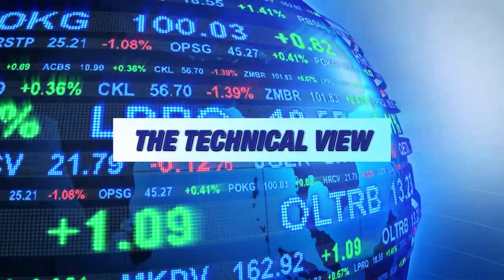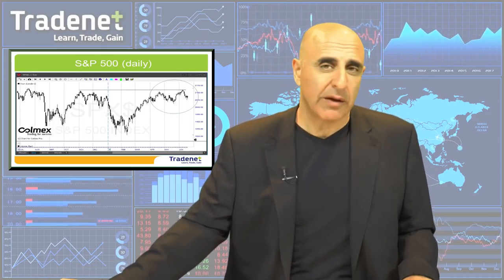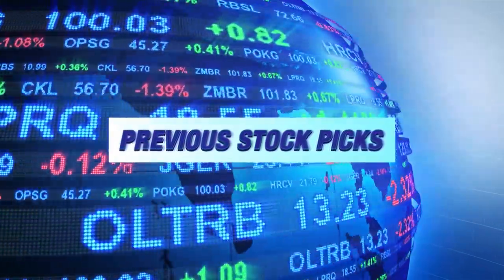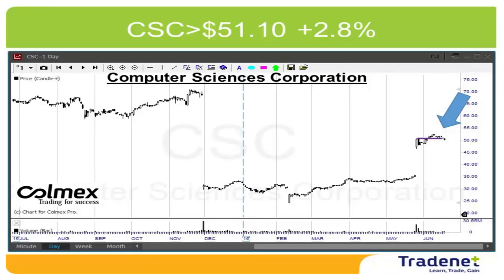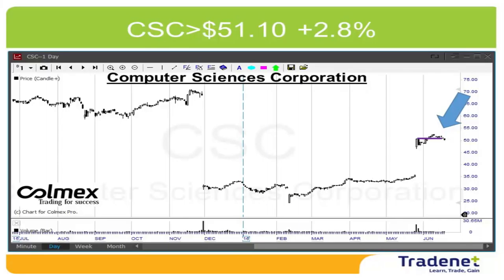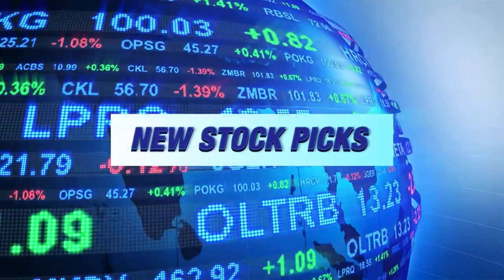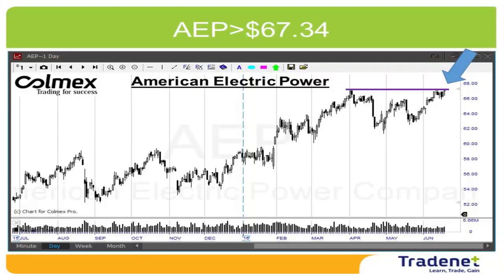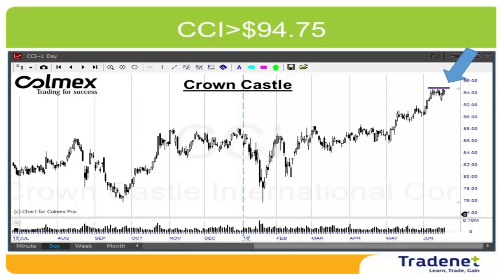Day Trading Weekly Review - June 20th. Meir Barak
Hi Traders, the S&P500 declined in the last four out five trading sessions and finished down by 1.2% for the week. Main reason – the UK Brexit poll. On the 23rd June, this coming Thursday, we will learn if Britain stays in the EU. In regular times, leaving should not have a significant effect on US stocks, however, due to the current US economic stagnation, it is possible that the US market will have a strong decline. On the other hand, if Britain remains in the EU, it will not change the current economic balance, therefore, the expectations are for a moderate upside move. Whatever happens, get ready for a very interesting trading week!